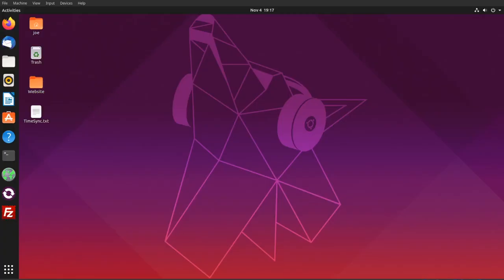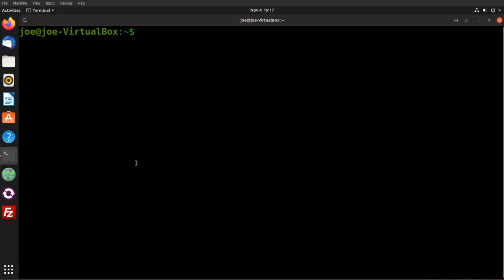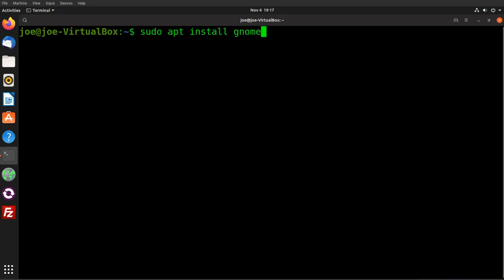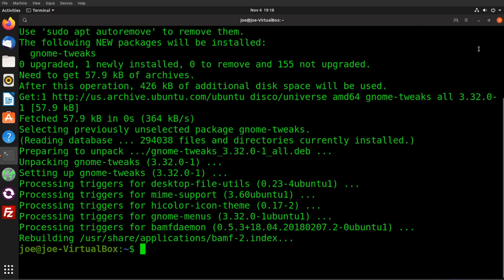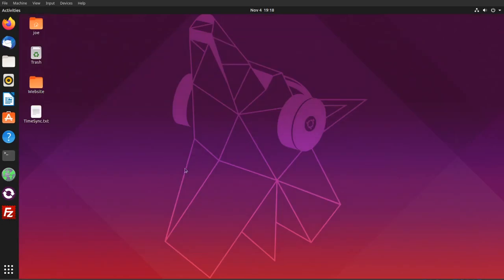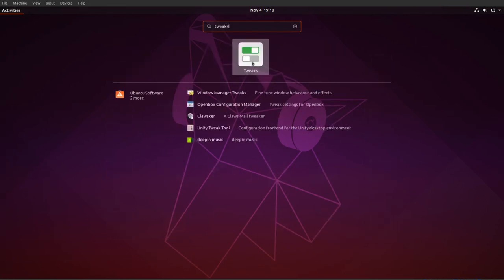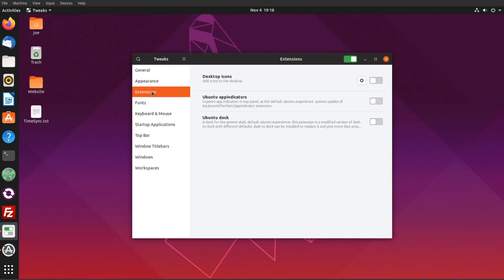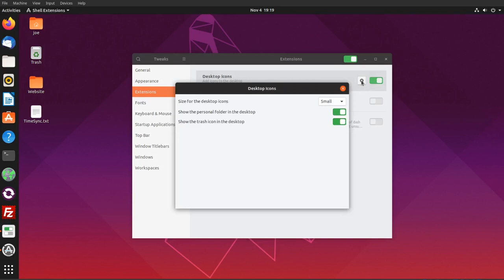Enable / Disable Desktop Icons In Ubuntu 19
How to enable or remove the home folder or trash icons on the Ubuntu 19.04 / 19.10 desktop.